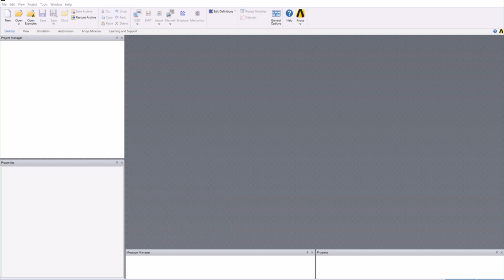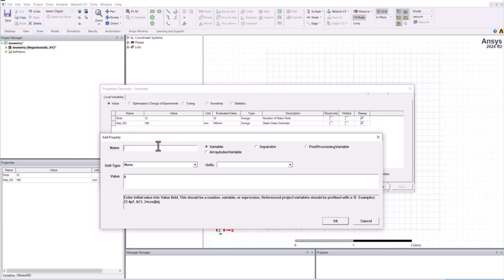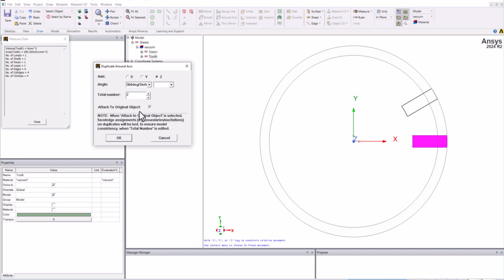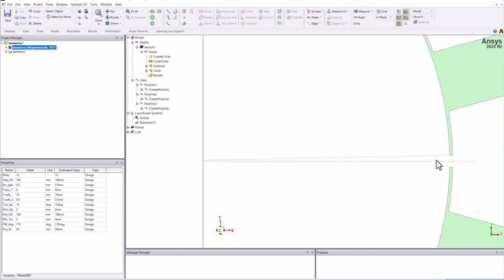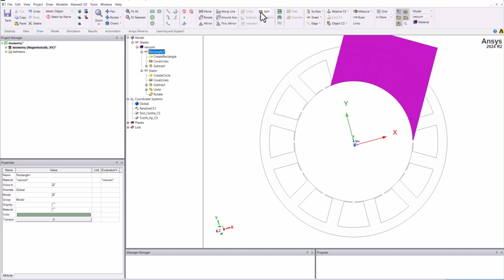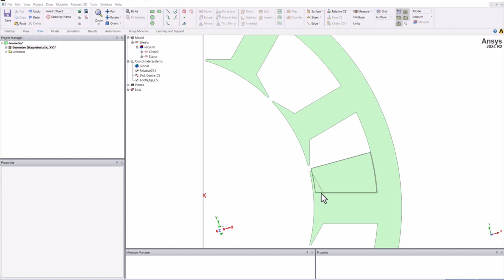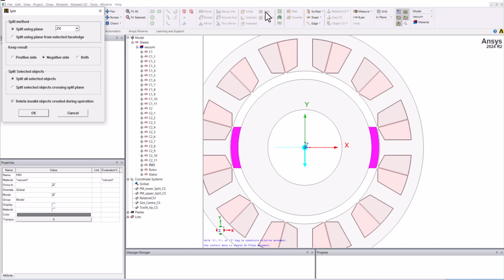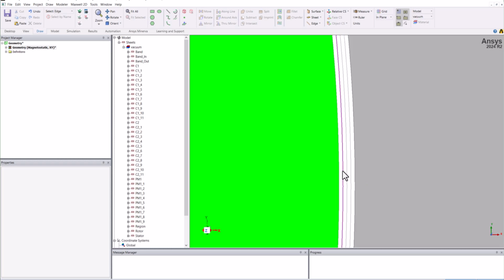103 - Electric Machine Design using Ansys Maxwell - Geometry.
Welcome to Learn Ansys Maxwell!

In this video, we’ll dive into the essential steps for creating a Surface Permanent Magnet Motor in Maxwell 2D.

📌 What You’ll Learn:
1️⃣ Variable Definition – Learn how to define and manage key parameters for your motor design.
2️⃣ Advanced Relative Coordinate Systems – Discover how to create and use advanced coordinate systems for precision modeling.
3️⃣ Parametric Geometry Creation – Master the art of parameterization to build flexible, scalable designs.

This tutorial provides a solid foundation for geometry creation and highlights the importance of parameterization in engineering simulations.